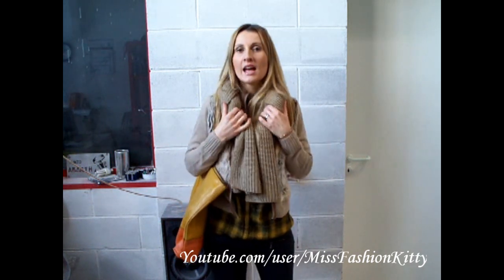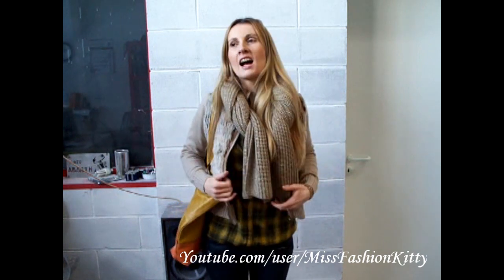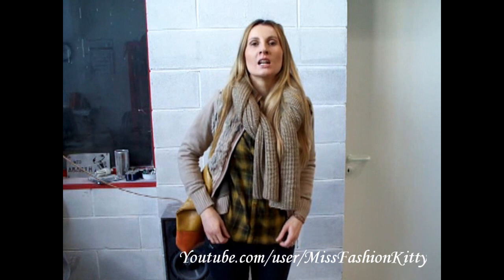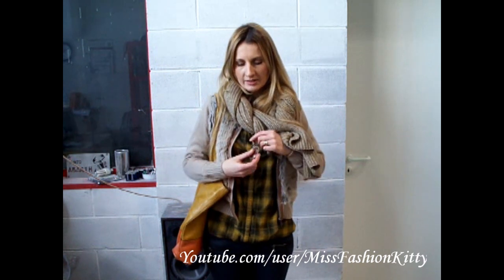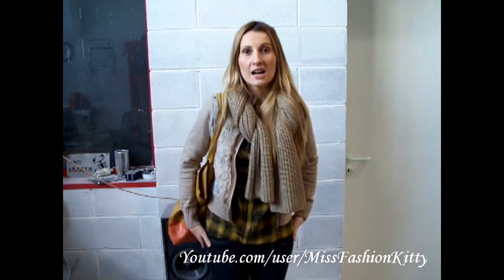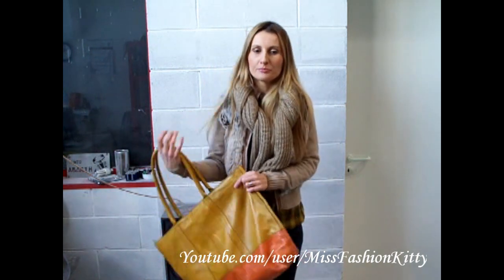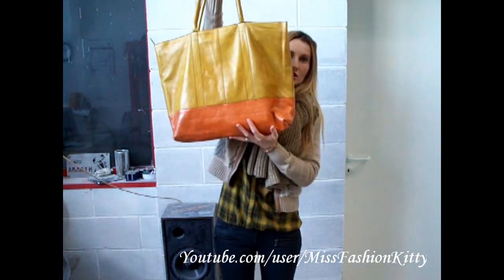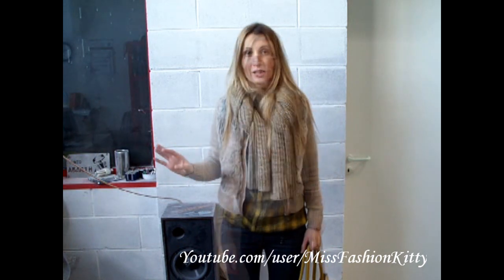OOTD: Skinny Jeans by Zara & Wedge Booties by H&M!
You'll find more OOTD videos, Fashion Journals, & lots of styling tips here ;)

To be the first one to know when I have a new video up, follow me on twitt, twitt...twitter!

Song title: "Call 911 (Florrie Remix)"